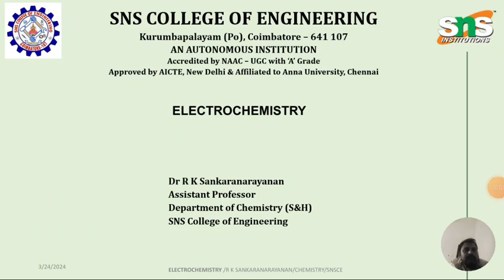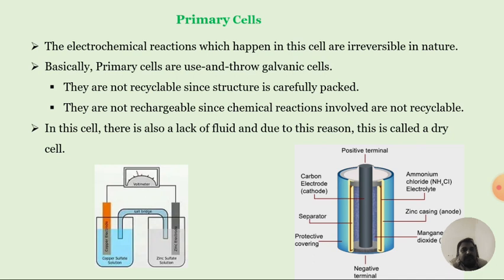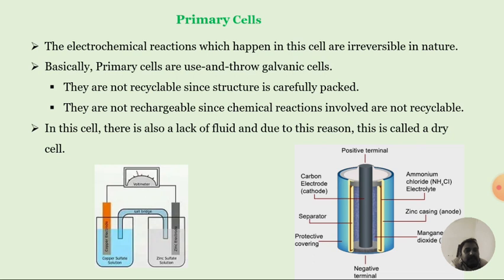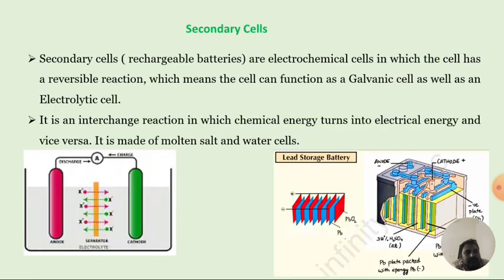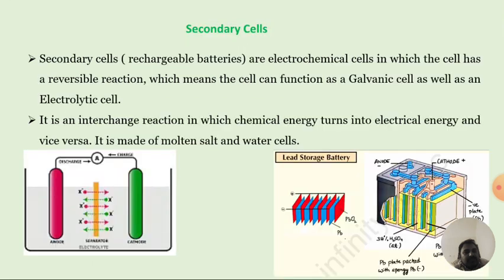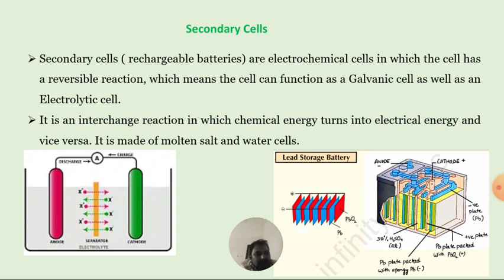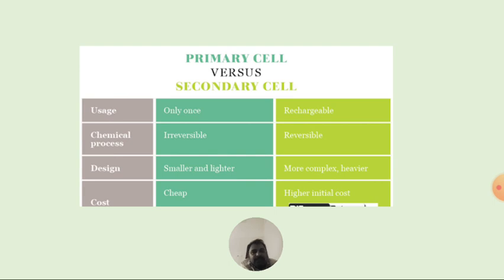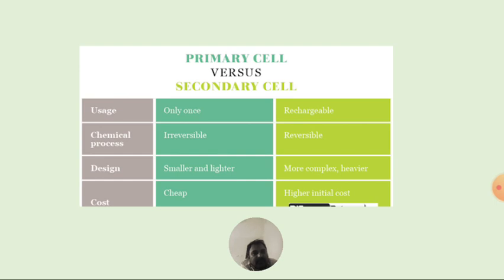Dr R K SANKARANARAYANAN, AP/ CHEMISTRY I SNS INSTITUTIONS I ELECTROCHEMISTRY 5